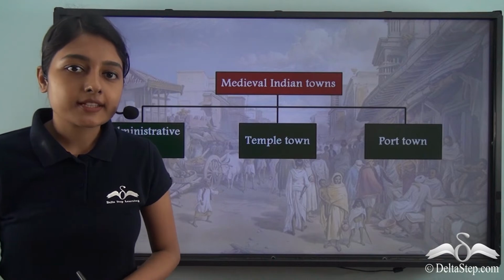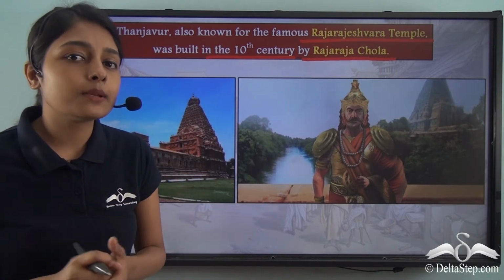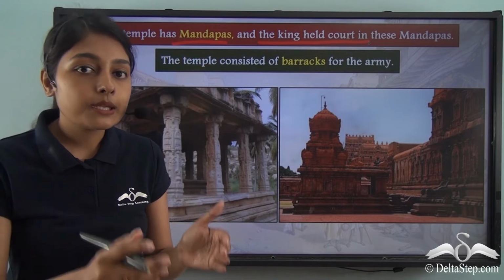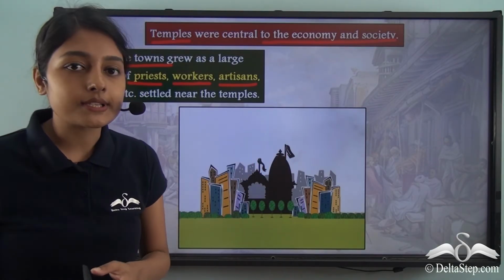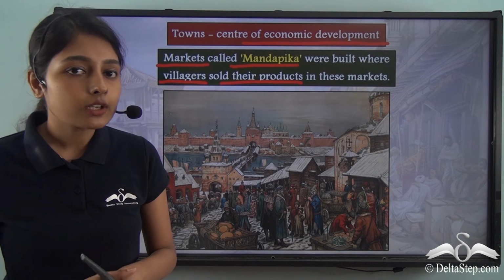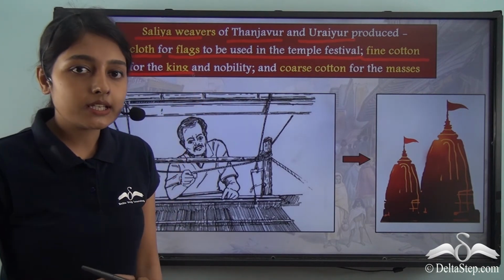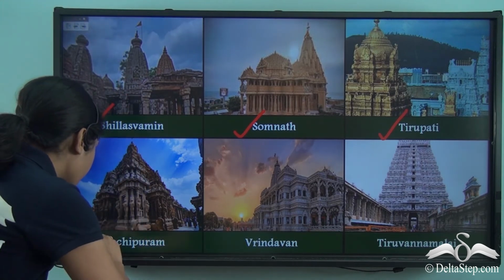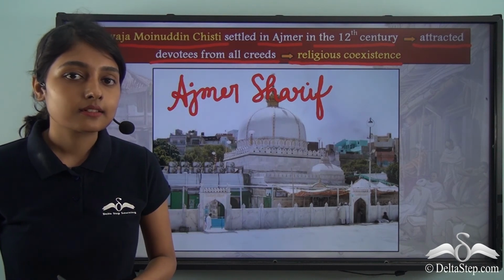Administrative and Temple Towns